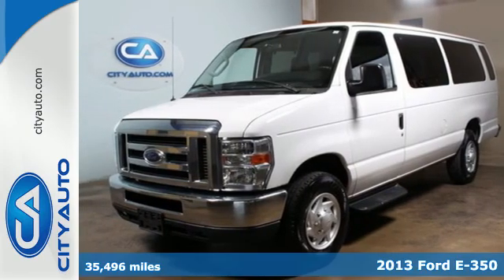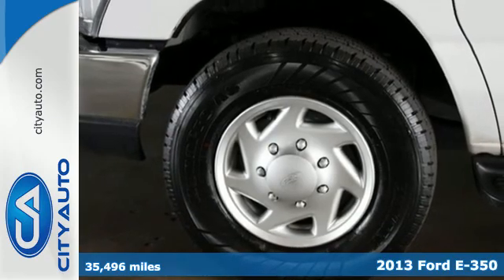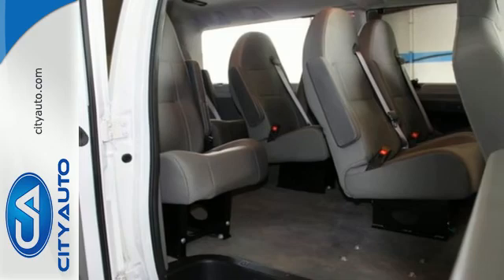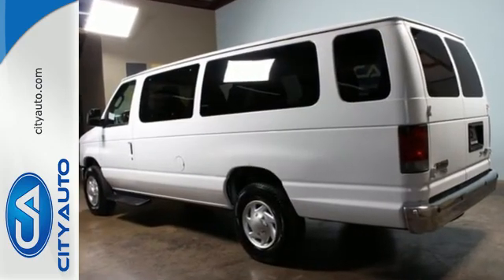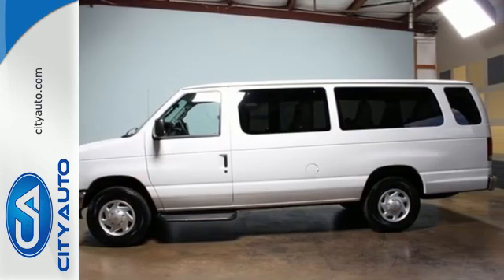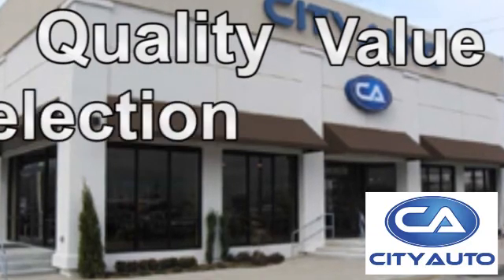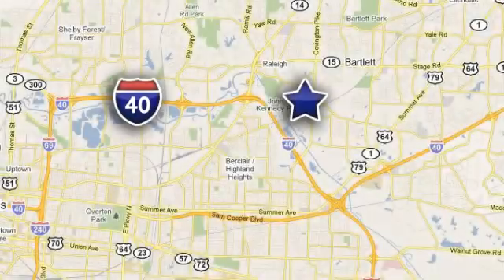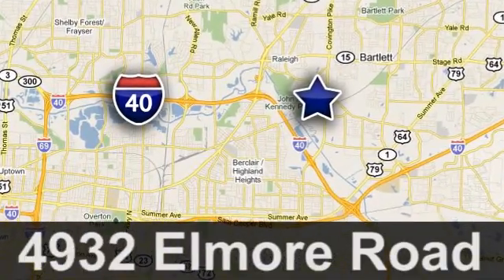2013 Ford E-350 Memphis, TN #332982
Year: 2013
Make: Ford
Model: E-350
Trim: Econoline XLT
Engine: 8-Cyl
Transmission: Automatic
Color: White
Interior: Gray
Mileage: 35496
Stock #: 332982
VIN: 1FDSS3BL1DDA72864
 One Owner. Off lease. Call Tony Daniels. Wont last!

Address:
4932 Elmore Rd